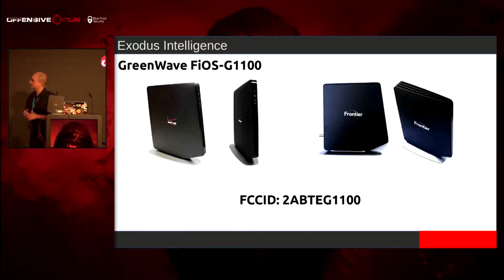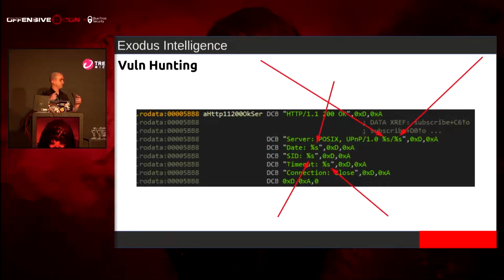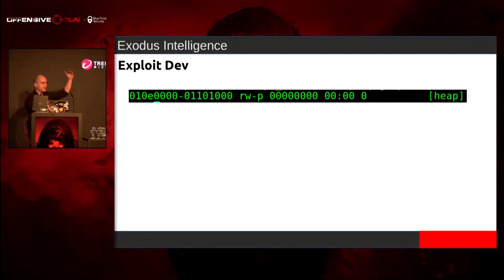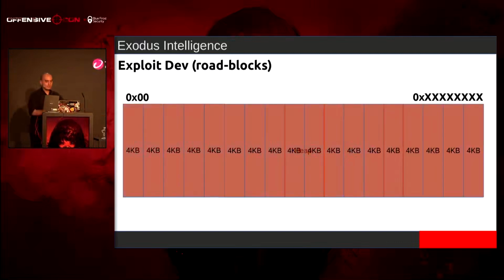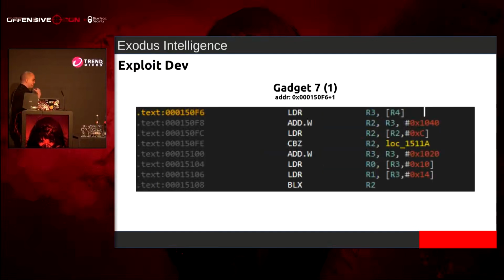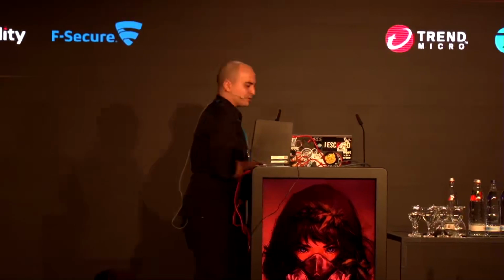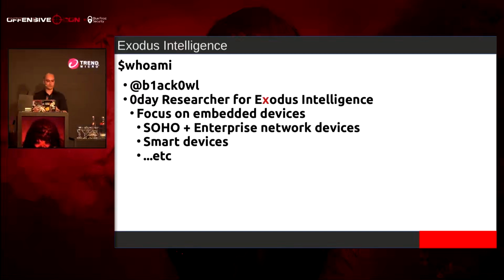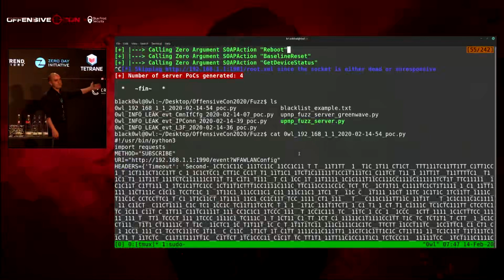b1ack0wl Don't forget to SUBSCRIBE